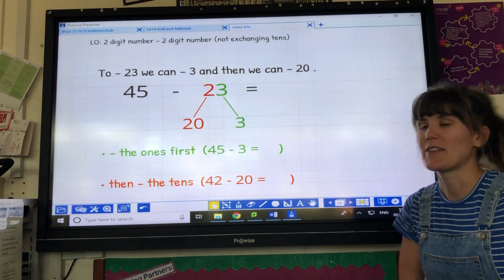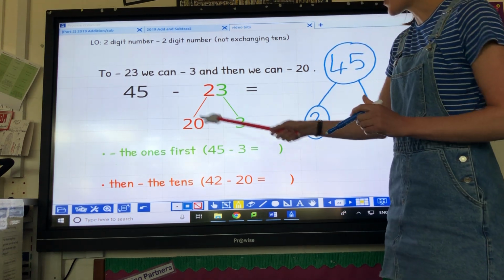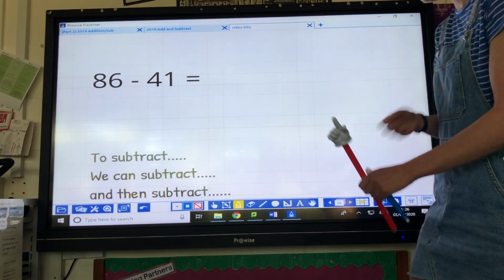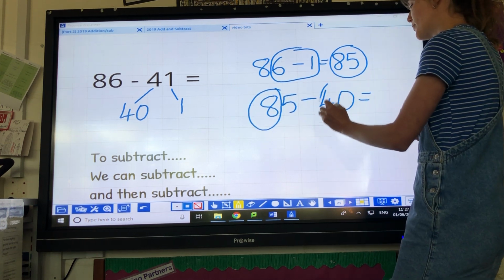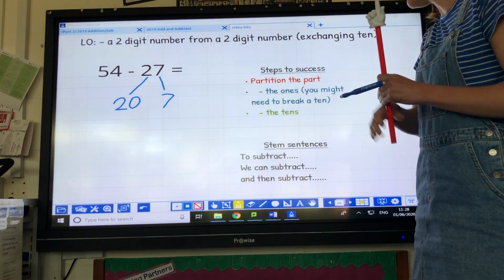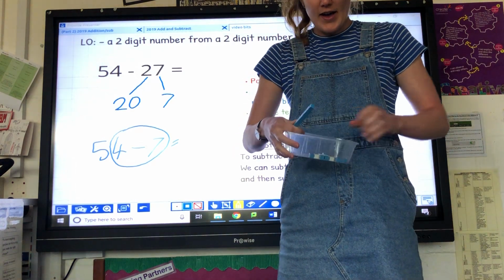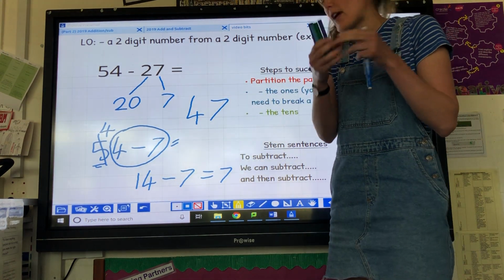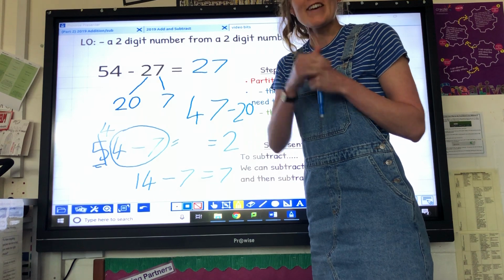2 digit number subtract another 2 digit number